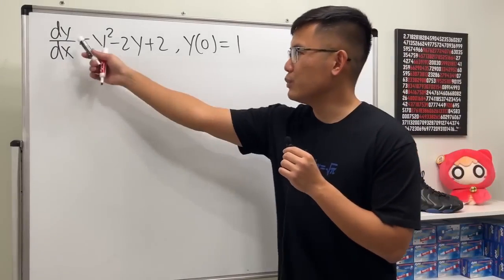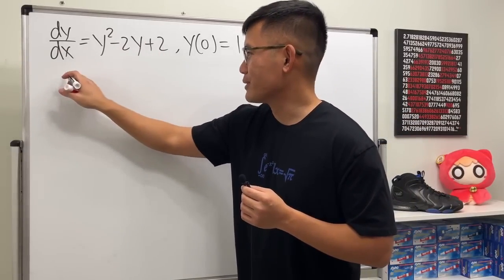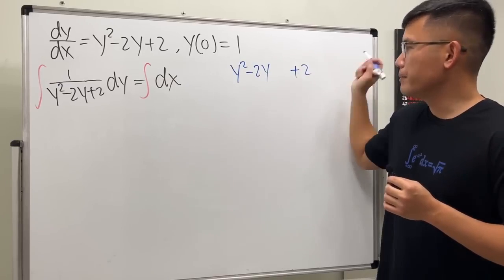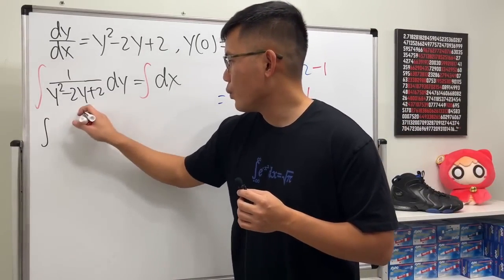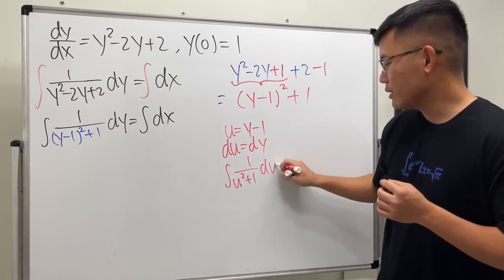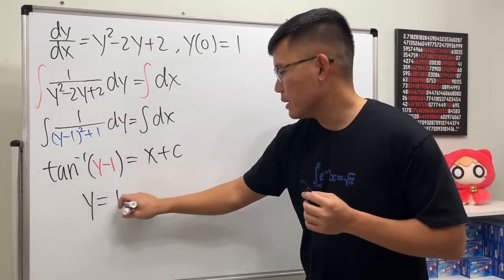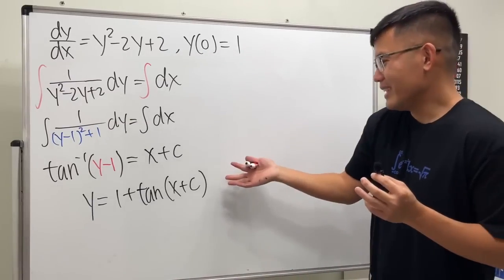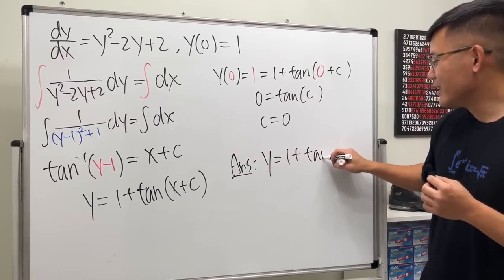solving an autonomous differential equation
Are you loving the math content on my channel and want to see more of it? I'm thrilled to hear that! You can show your support and help me create even better content by becoming a patron on Patreon or snagging a stylish math shirt or hoodie from my creator store Every bit of support means the world to me and motivates me to keep bringing you the best math lessons out there! So join me on this journey and let's tackle math together!